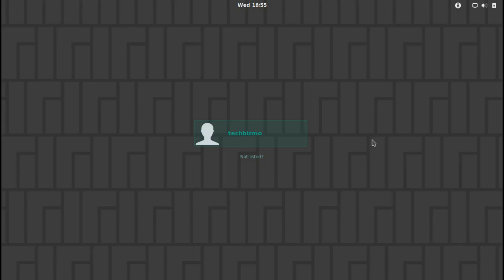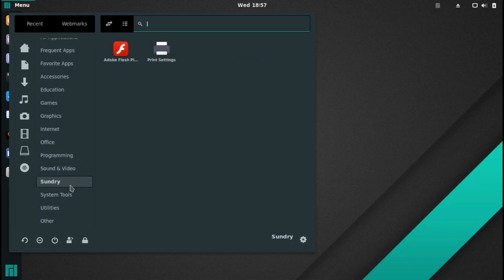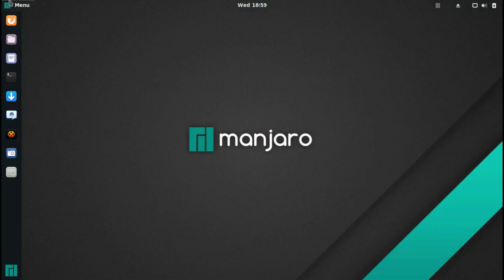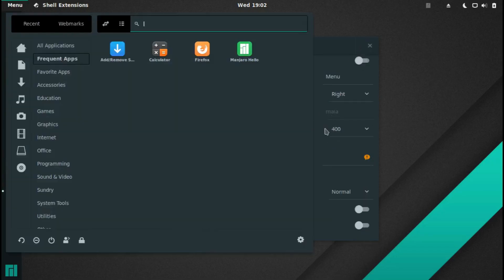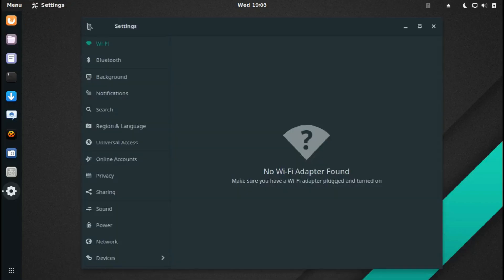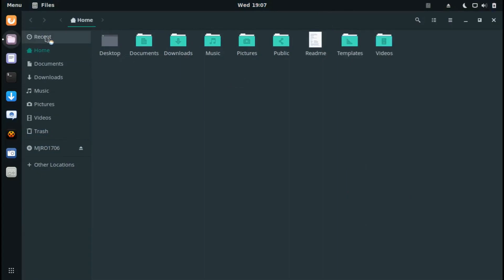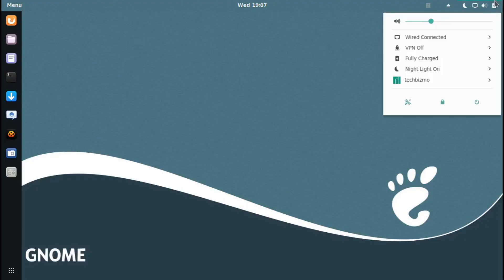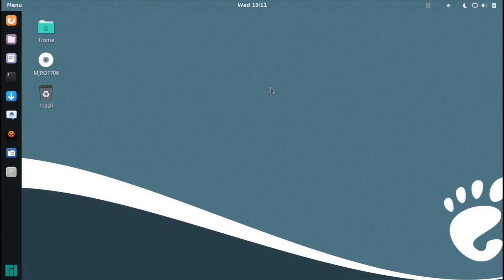Manjaro GNOME Review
Hello everyone, this is TechBizmo! Welcome everyone back to another linux distribution review, where in this video I will be reviewing Manjaro GNOME. This review video was recommended by BigDaddyLinux.